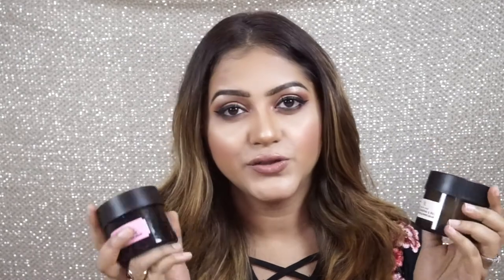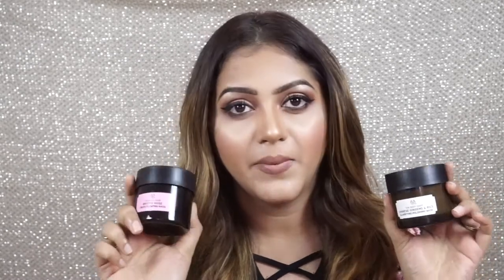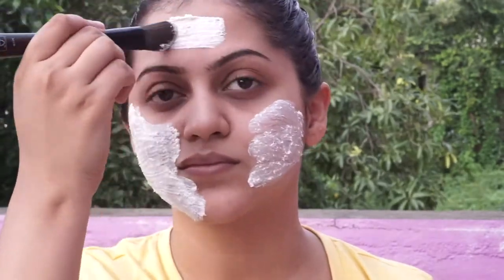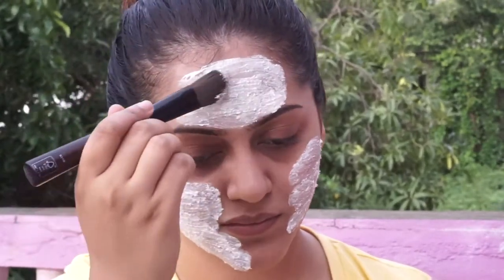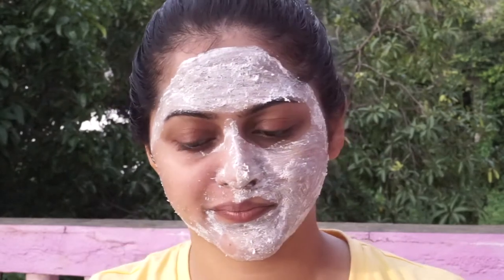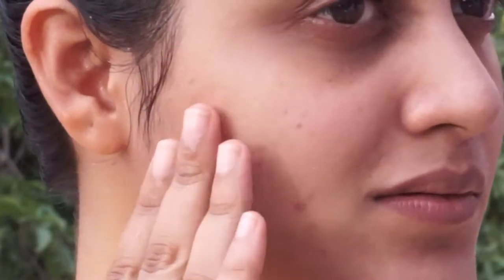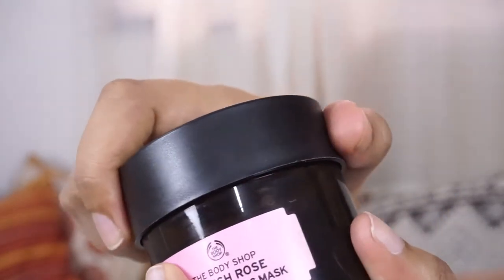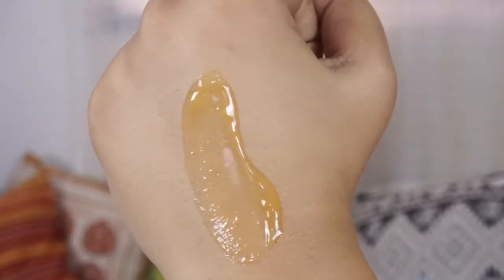BODYSHOP EXPERT FACIAL SUPERFOOD MASK REVIEW/DEMO| PART 1| GoGlam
Hey beauties watch this in HD!! Click show more.

Hey loves today I am going to share my thoughts on the Ginseng & rice polishing mask and British rose fresh plumping mask. Will start using the charcoal & honey masks now & review it later on my channel.

Products mentioned
TBS Chinese Ginseng & Rice Clarifying Polishing mask -Rs2495/-
(out of stock online)
TBS British Rose Fresh Plumping mask-Rs.2495/-